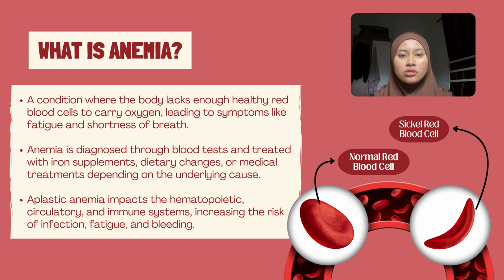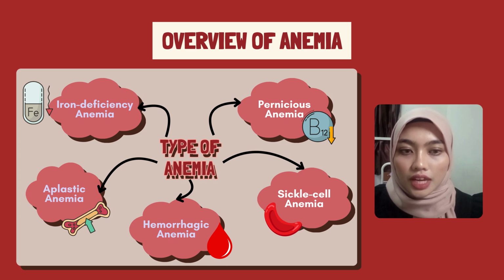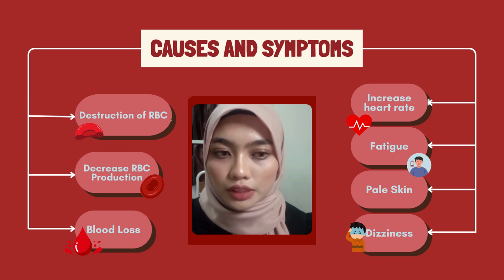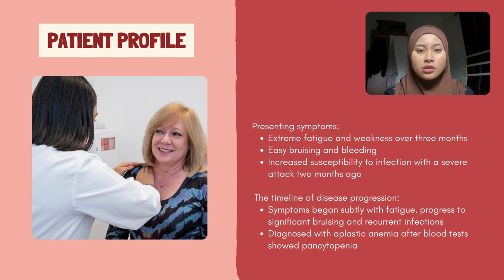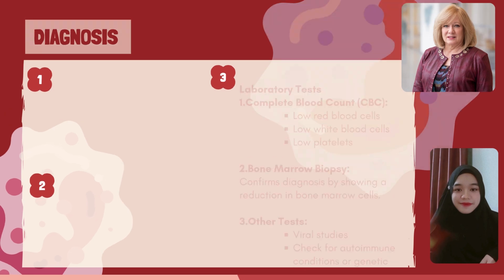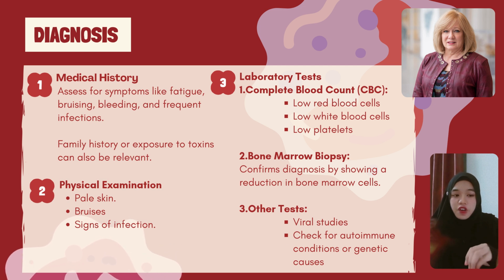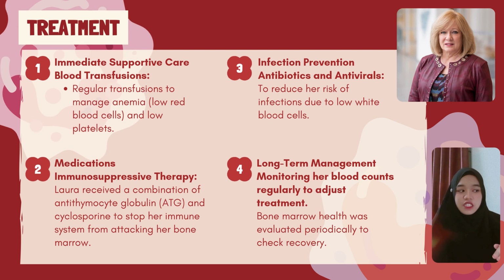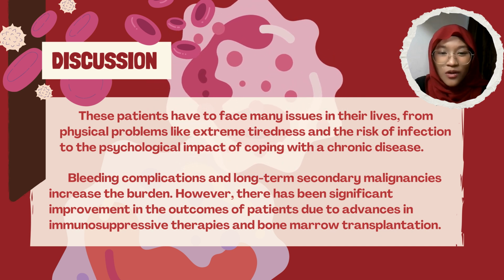BIO310 - BLOOD : ANEMIA DISORDER